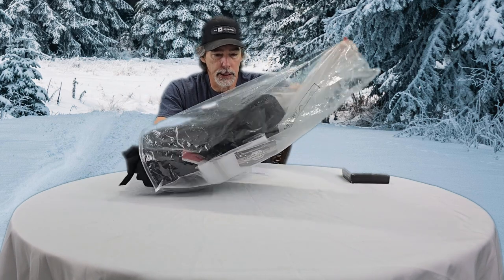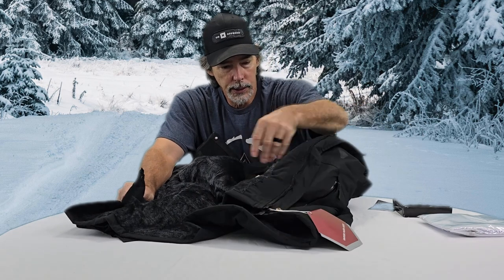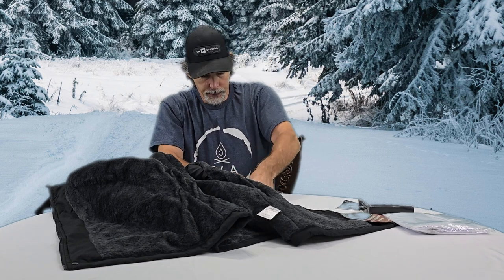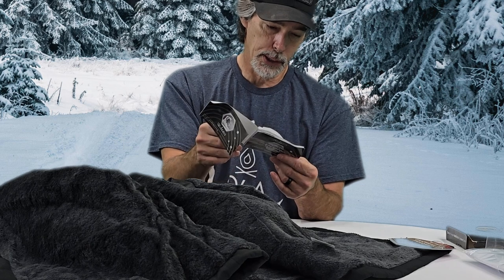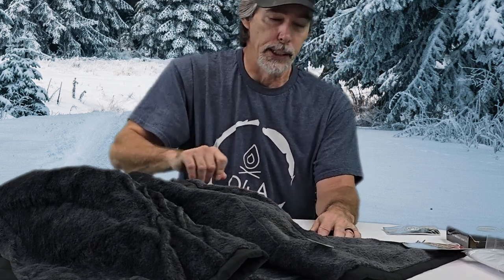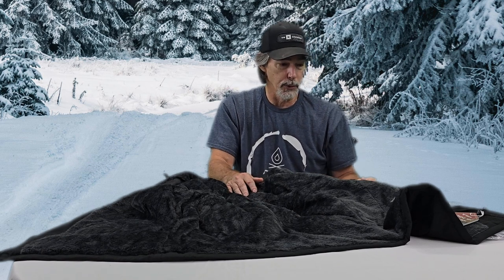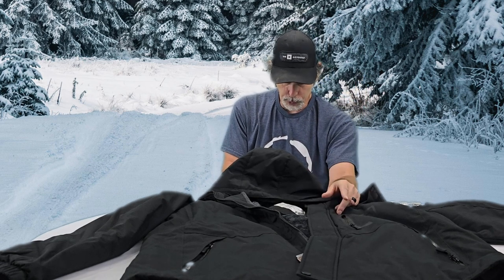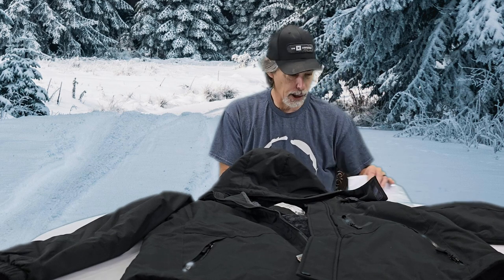WULCEA, GRAPHENE HEATED JACKET, STAY WARM!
Have you tried a heated jacket? If not you do not know what you are missing.  This jacket by Wulcea is a great one to get.

  With the large capacity (16000mAh 7.4V) power bank, its lightweight design, long battery life, Type-C input, and DC/USB output you will have heating power for a long while.
 With graphene heating pads you get faster and more even heating, lightweight, eco-friendly, and durable.  Its ability to resonate with the body, make the heat easily absorbed and distributed throughout the body.
  The high-density fabric used in graphene heated clothing,  has great windproof performance, overall comfort, and durability.
The heated jacket has excellent waterproof performance, keeping the body dry in rainy or snowy weather. Advanced Heating Technology: The innovative heating system in this men's jacket provides instant warmth and comfort, ensuring you stay cozy even in the coldest temperatures.
Weatherproof and Windproof: Designed to withstand extreme weather conditions, this heated jacket is both waterproof and windproof, keeping you dry and protected during your skiing adventures.
Customizable Heating Levels: With multiple heating levels, you can adjust the warmth to your preference, ensuring optimal comfort throughout the day
Durable and High-Quality: Crafted from premium materials, this skiing jacket is built to last. It offers excellent insulation and durability, making it perfect for outdoor activities.
Stylish and Practical Design: This men's heated jacket combines functionality with style. It features a sleek design with practical pockets for storing essentials while on your adventures.